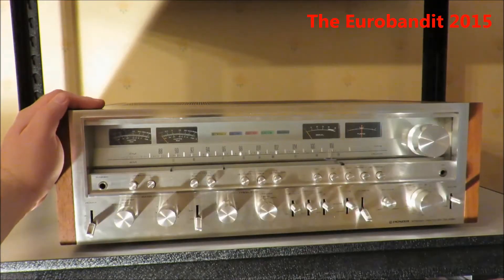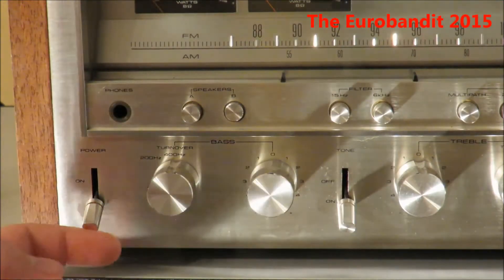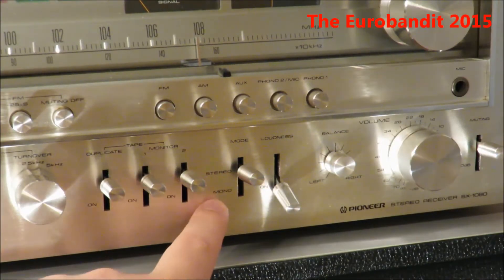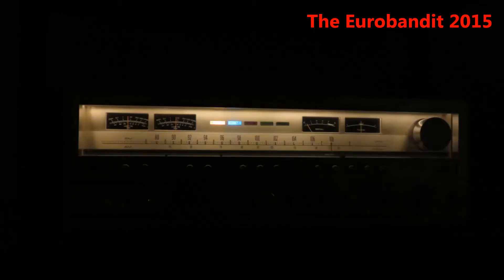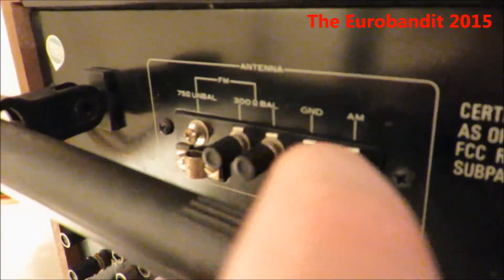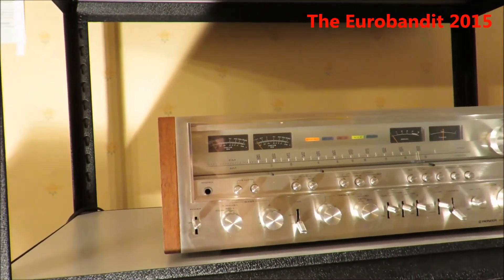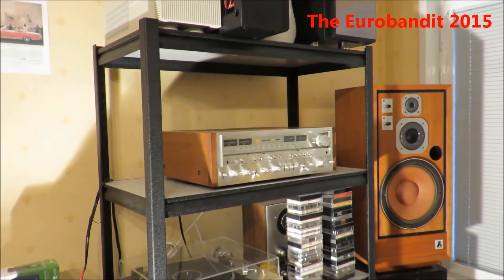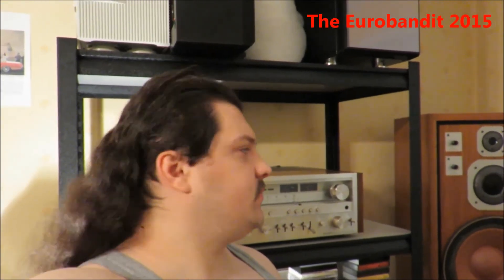Pioneer SX-1080 stereo monster receiver review, oppinion & sound test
A wonderful receiver! Do you want one? Try finding one before they'll go up in price like crazy! They're still affordable (Now in the 2010's)

Music from Youtube media library